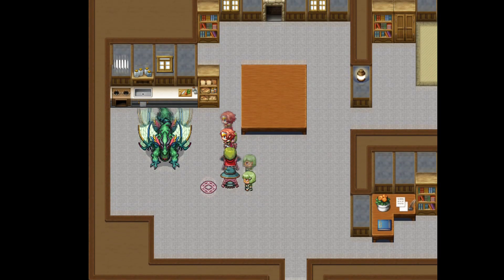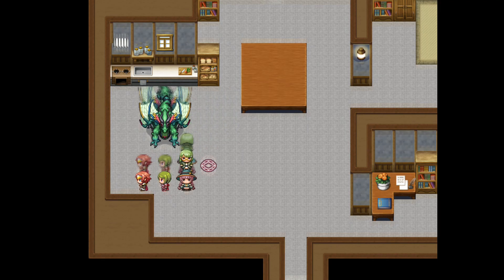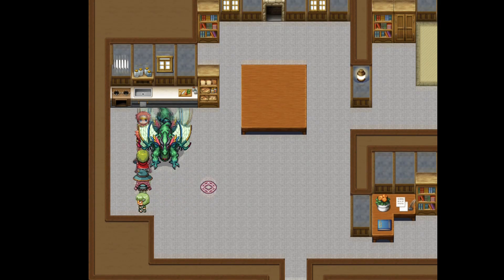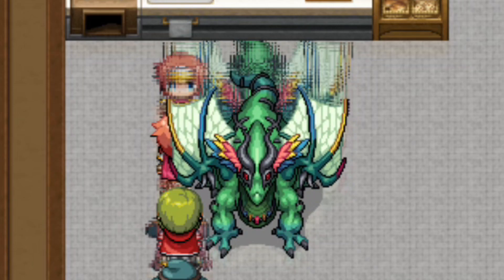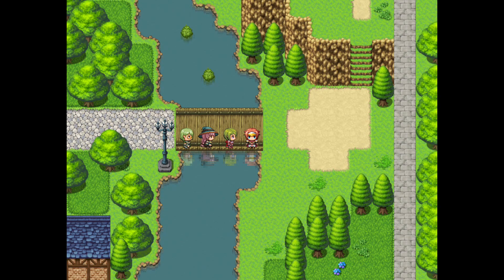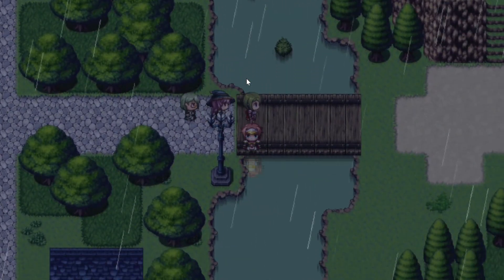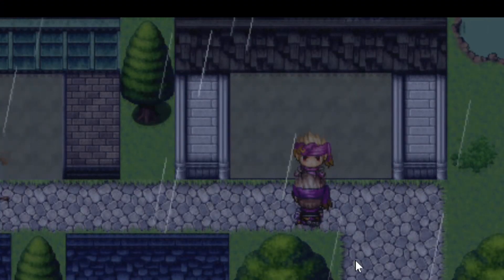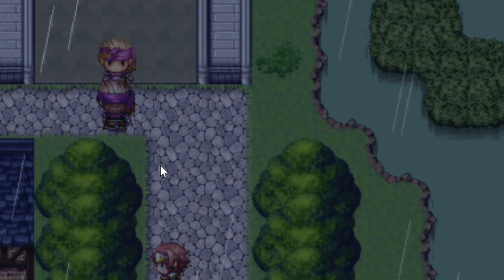[RMMV] - unHydroMax HD Reflection & Water Shader!